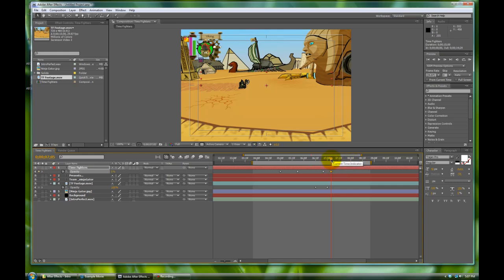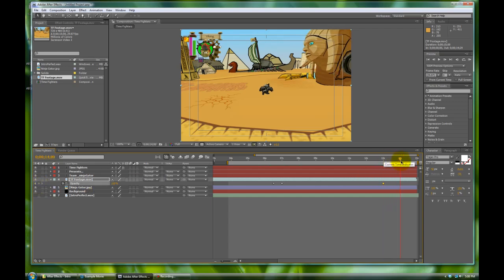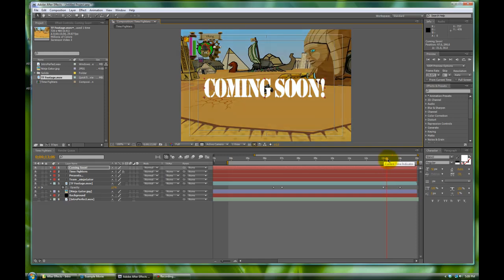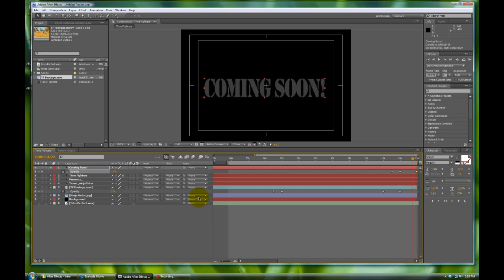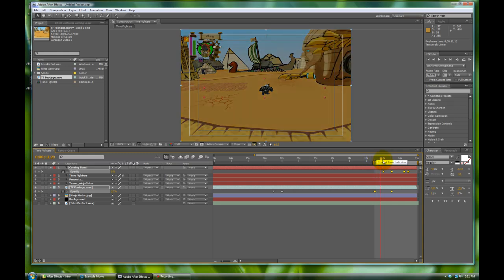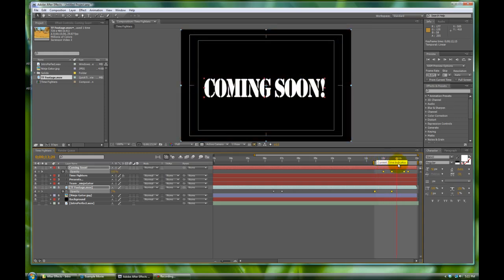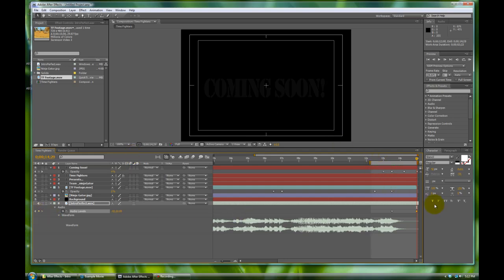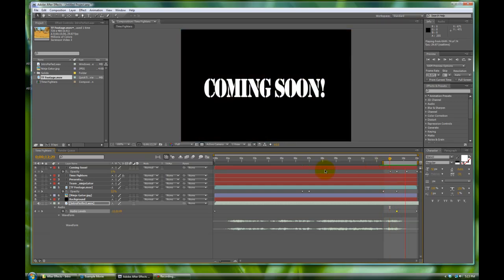After Effects - Beginner's Tutorial Part 07